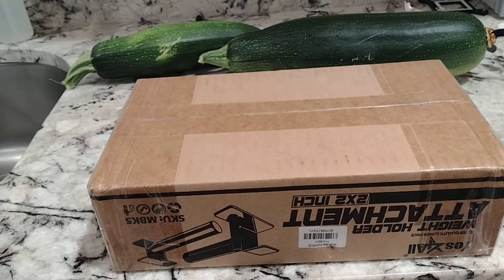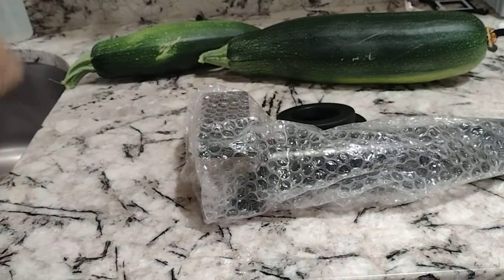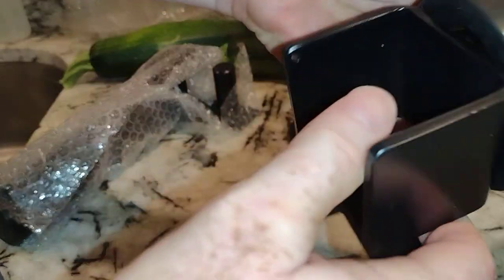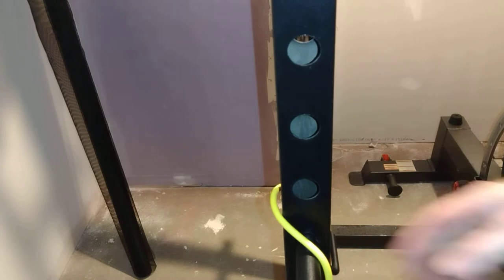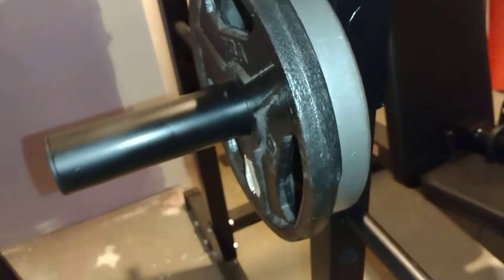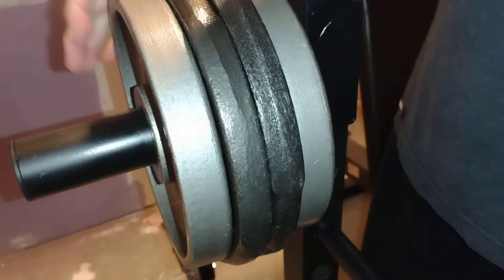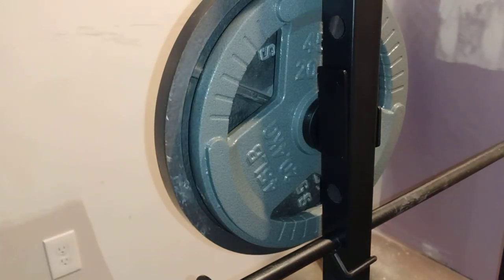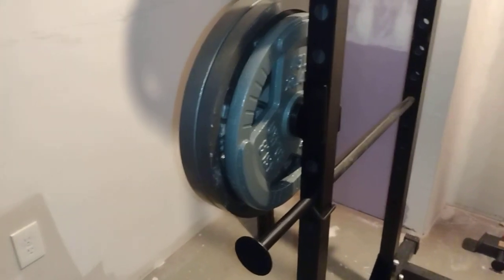Unboxing Yes4All Olympic Weight Plate Holder Power Rack Attachment for 2x2 power rack Amazon.com